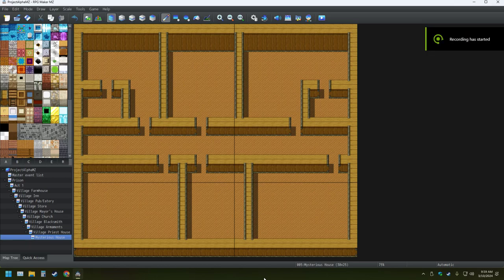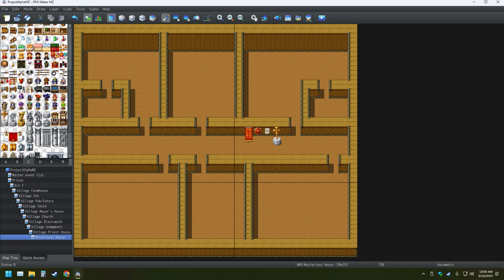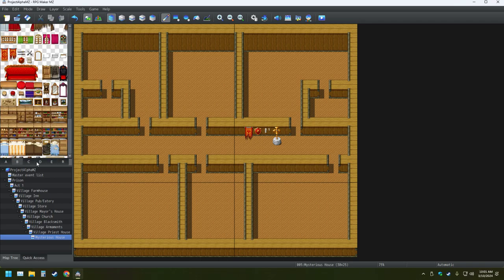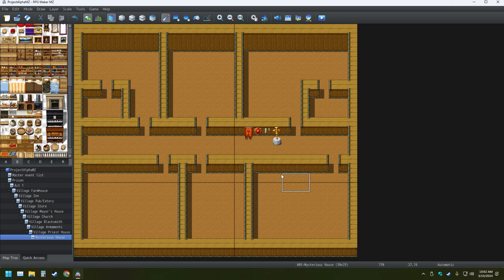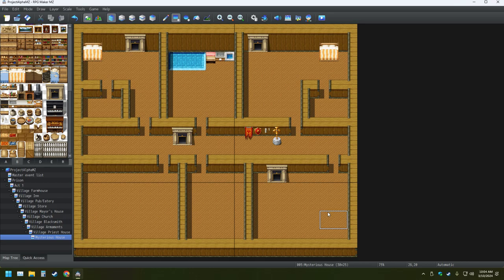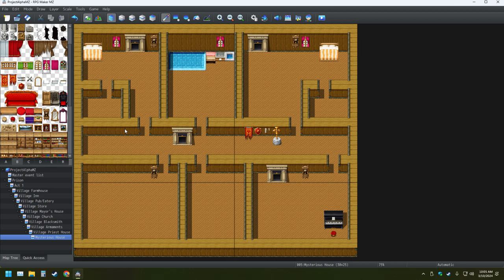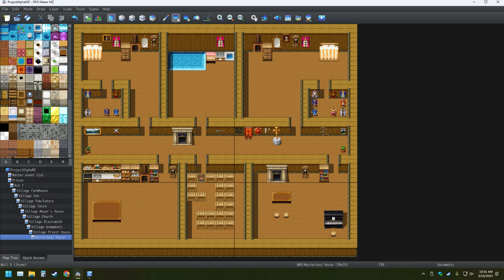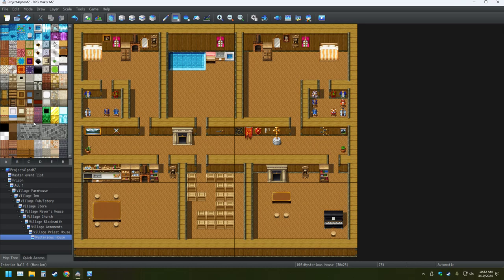My RPG Maker Creation Pt 36 Making The Ultimate Game